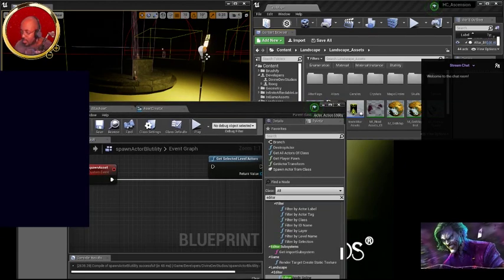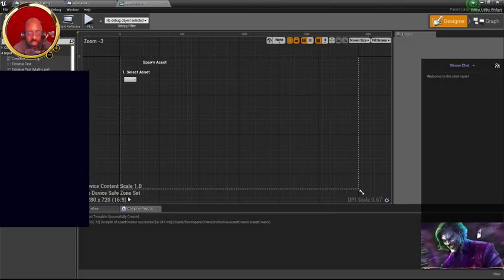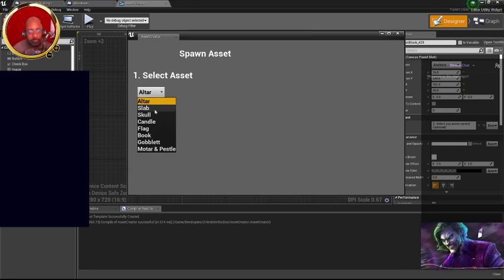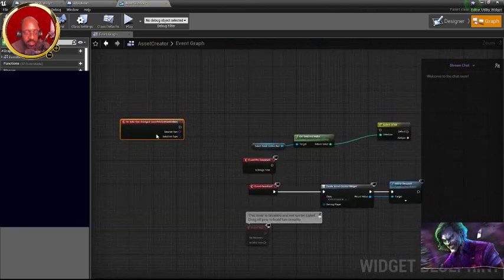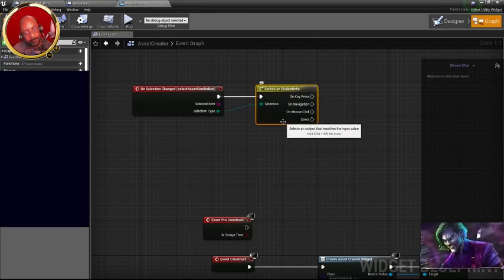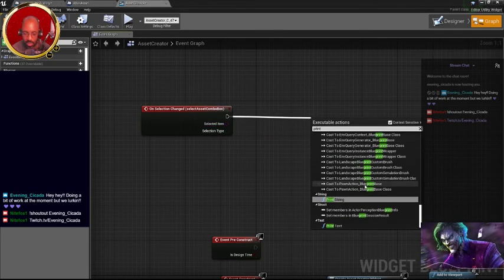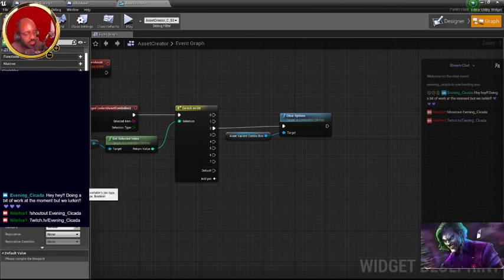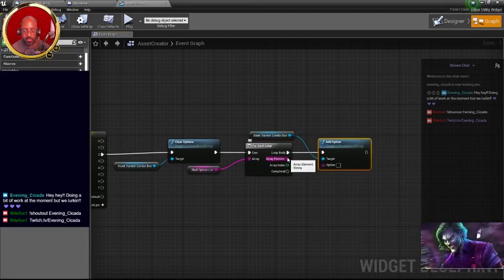Heavenly Chronicles: Ascension DevLog Ep 02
In this DevLog we continue to develop the level asset spawner...